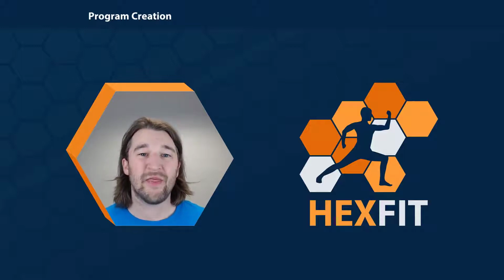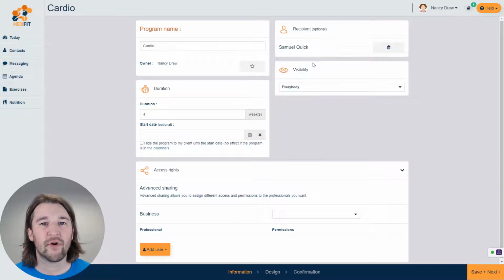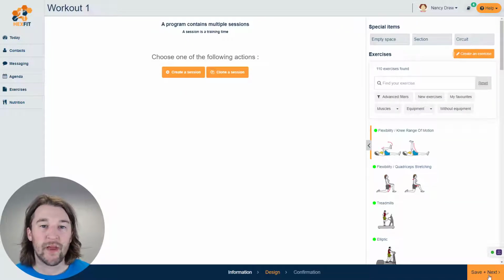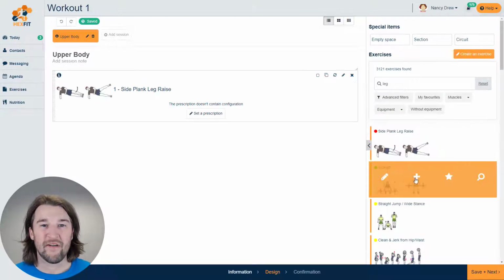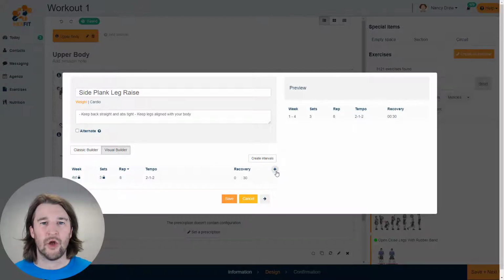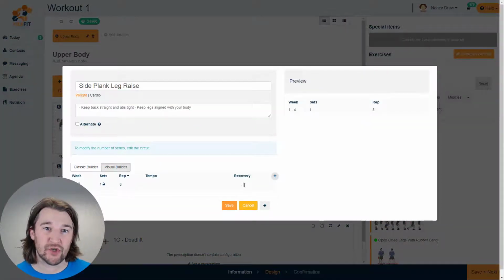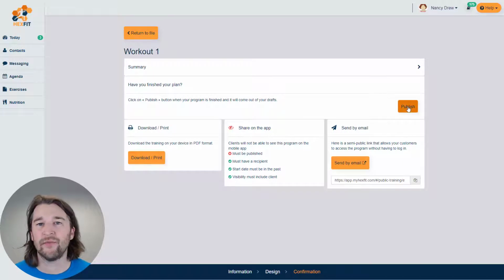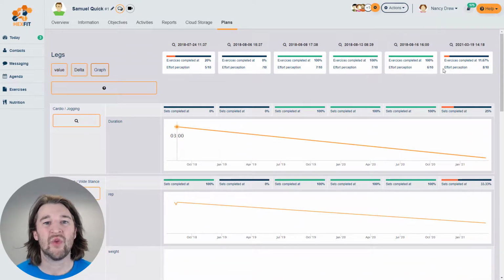Hexfit - Program Creation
Program creation just brings A LOT of possibilities. Watch this video to learn about all the flexibility of Hexfit's program creation.

00:00 Introduction
00:31 List of programs
00:37 Clone a program
01:02 Information section
01:25 Design your workout
02:43 Set a prescription
03:15 Clone attributes
03:25 Circuit Training
03:48 Cardio training
04:02 Sharing the program
03:35 Track results